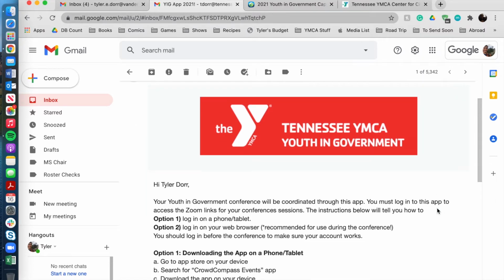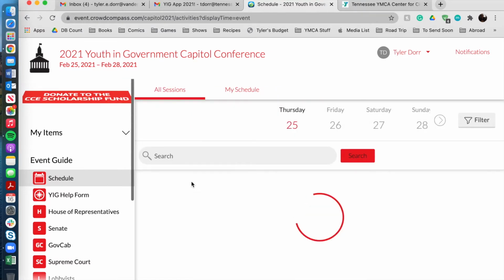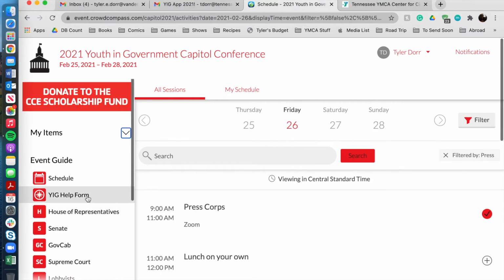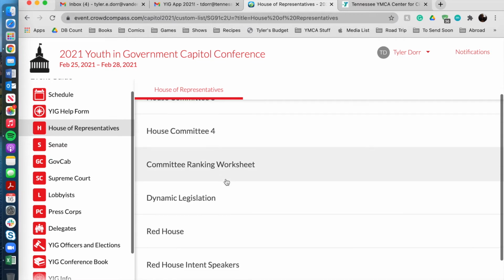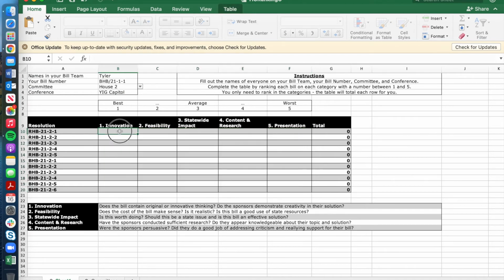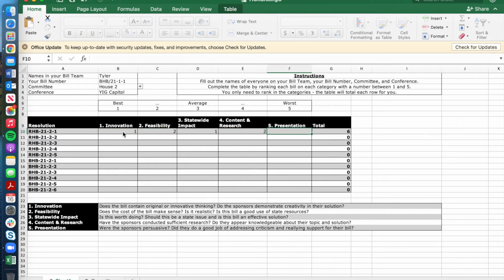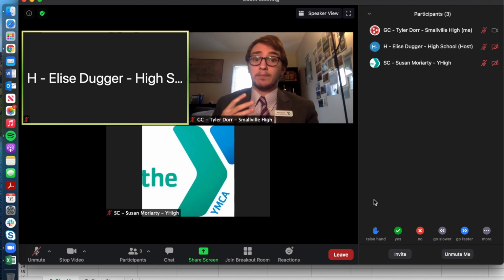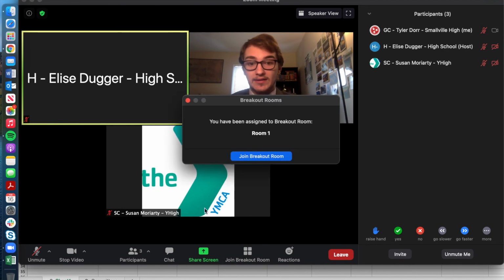YIG - How to App and Zoom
Join Tyler on a magical journey through the conference app, the ranking worksheet, and the Zoom interface!